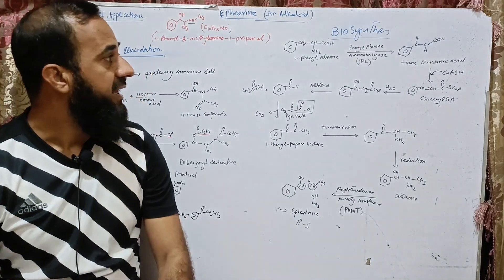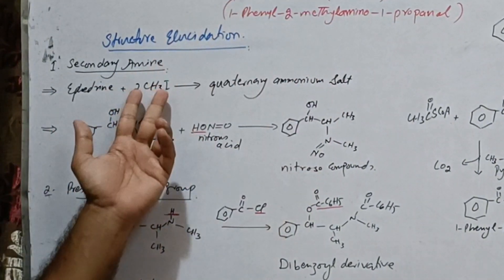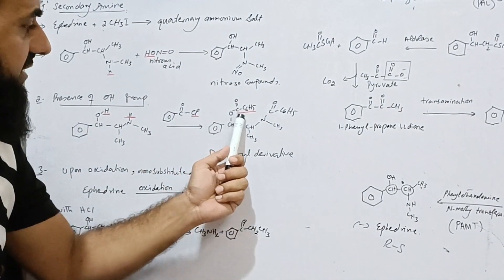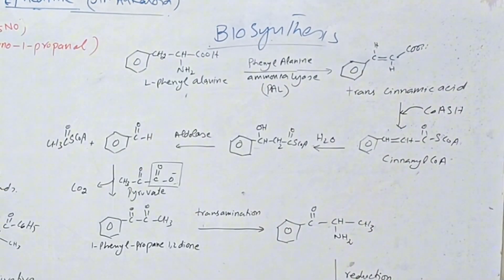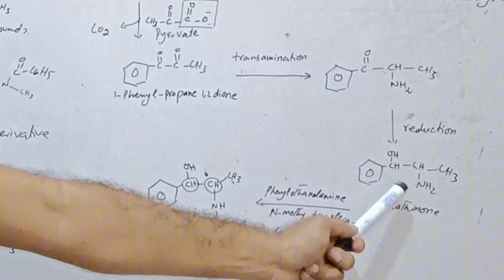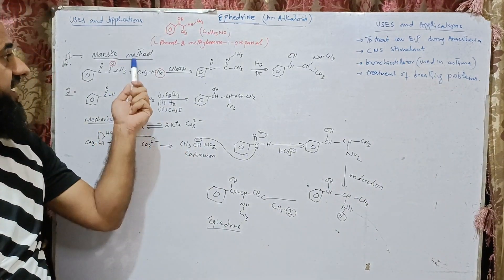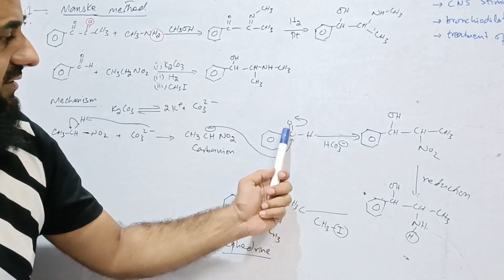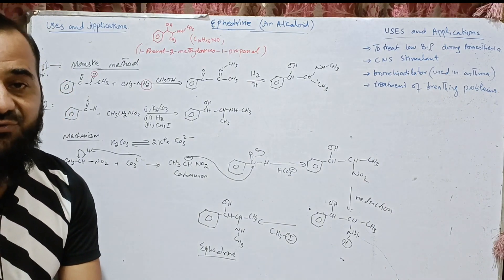STRUCTURE ELUCIDATION OF EPHEDRINE (English language) BIOSYNTHESIS OF EPHEDRINE | Alkaloid SYNTHESIS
STRUCTURE ELUCIDATION OF EPHEDRINE | BIOSYNTHESIS OF EPHEDRINE | SYNTHESIS OF ALKALOIDS,NATURAL PRODUCTS

BS, MSC CHEMISTRY OF ALKALOIDS

ephedrine mode of action
synthesis of ephedrine
ephedrine
internal structure of ephedra stem

reproductive structure of ephedra

stereochemistry of ephedrine,structure of,ephedrine natural product
ephedrine time of onset
properties of ephedrine,ephedrine duration of action

what is ephedrine

ephedrine synthesis
ephedrine pharmacology
ephedrine drug,
ephedra stem structure,
ephedrine side effects

ephedrine
synthesis of ephedrine,structure elucidation of ephedrine
properties of ephedrine
stereochemistry of ephedrine,what is ephedrine

ephedrine synthesis,synthesis of morphine,biosynthesis,cocaine biosynthesis
ephedrine stereochemistry

ephedrine,ephedrine drug
ephedrine kya hai,

ephedrine (drug),

structure of synthesis,structure elucidation of synthesis,

ephedrine pharmacology,ephedrine natural product,

ephdrine and pseudoephedrine